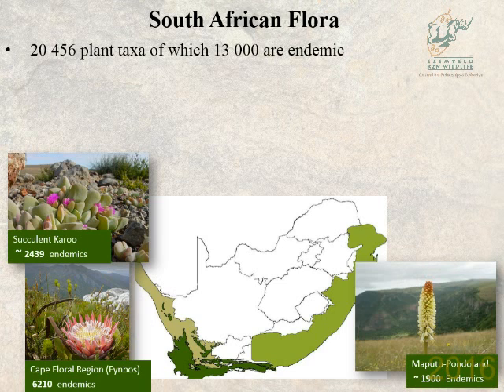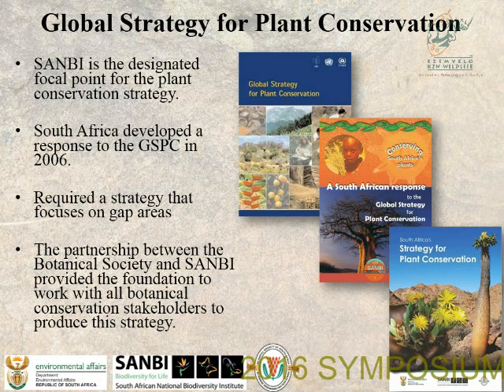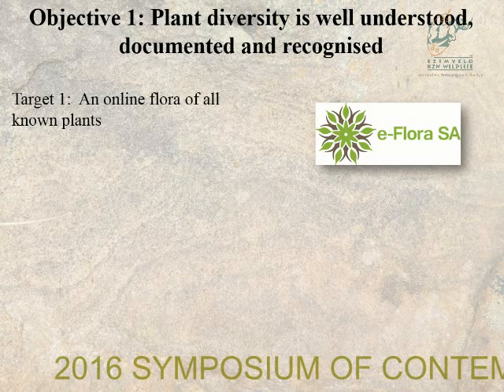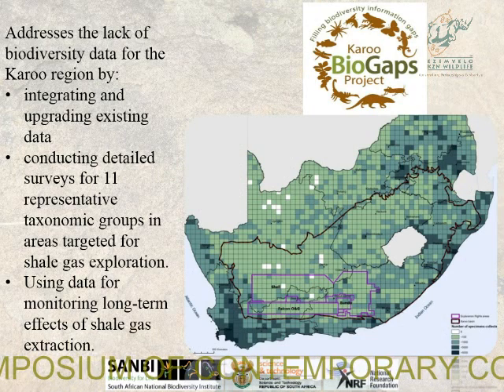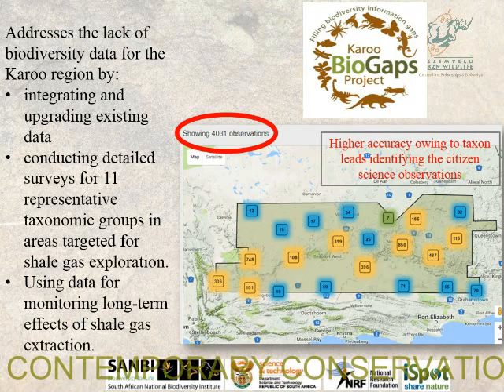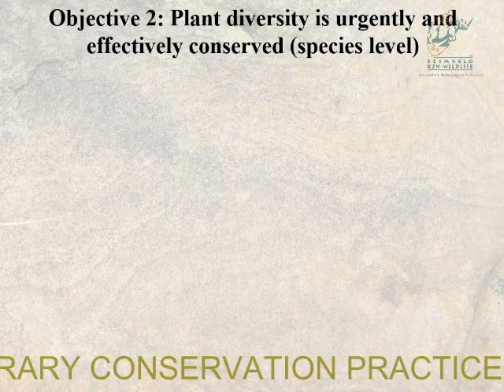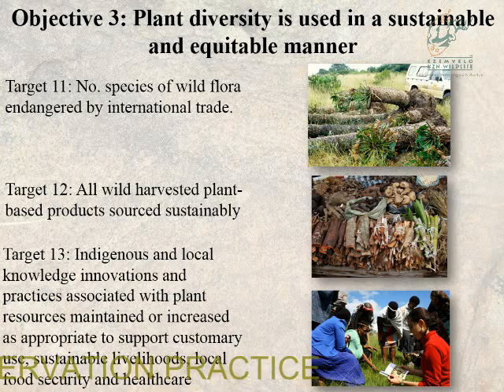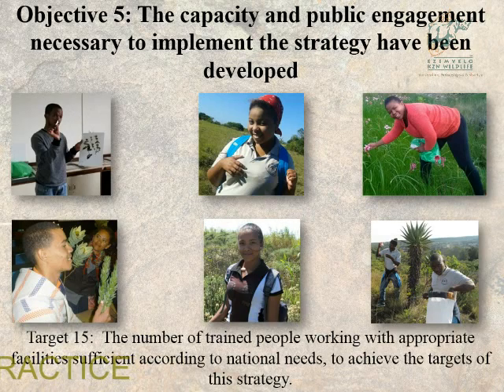2016D3S15L1 Suvarna Parbhoo Citizen science and the National Plant Conservation Strategy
This talk was presented at the 2016 Symposium of Contemporary Conservation Practice held in the Midlands of KwaZulu-Natal, South Africa, between 31st October and 4 November 2016. This event was hosted by the Scientific Services Division of Ezemvelo KZN Wildlife (the conservation authority for the province of KwaZulu-Natal, South Africa) along with a number of partner organisations (Wildlands Conservation Trust, the Environmental Law Association (ELA), the South African Environment Observation Network (SAEON), the Universities of KwaZulu-Natal and Zululand, the National Research Foundation (NRF) RISA Programme and the Endangered Wildlife Trust (EWT)). For more information about the Symposium, its partners, the presenters (and their associated presentations), please visit the official